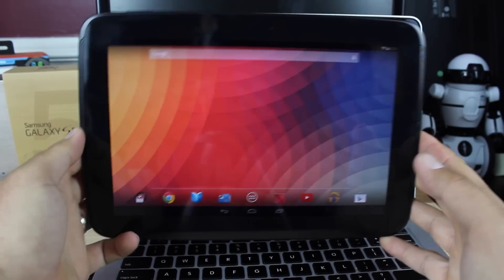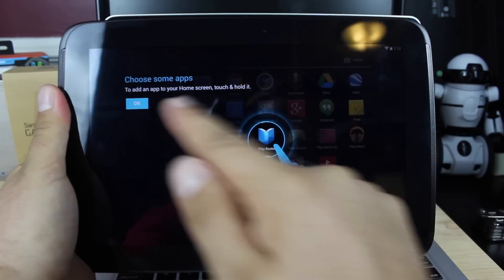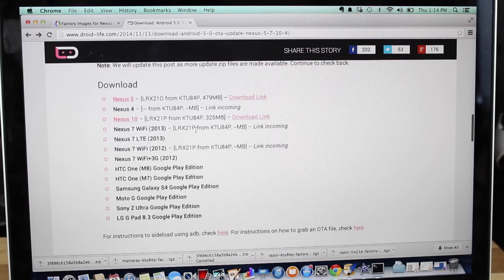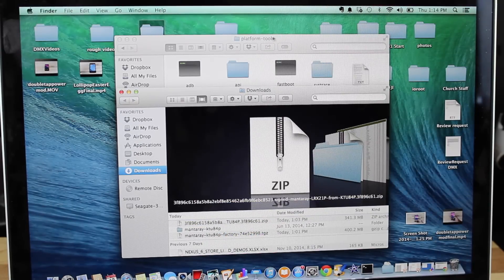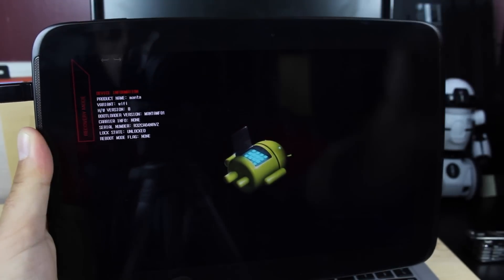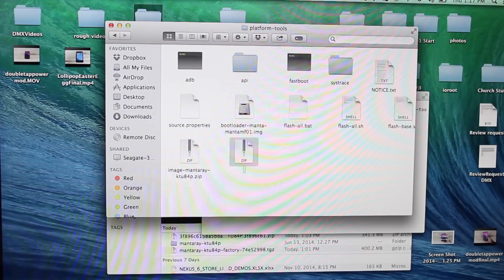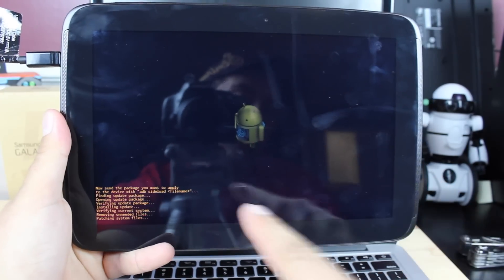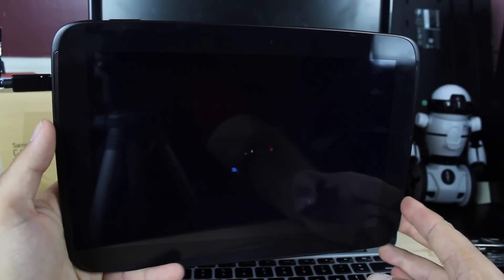How To Flash Lollipop 5.0 OTA Update Manually Nexus 10, 7, 5